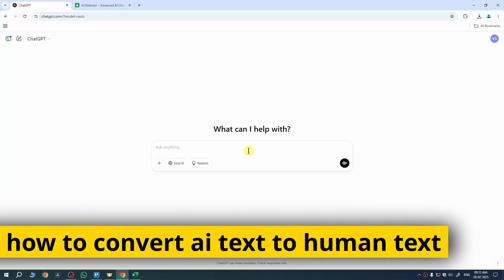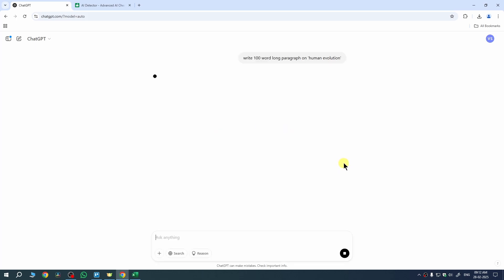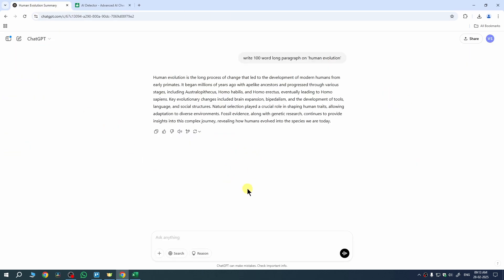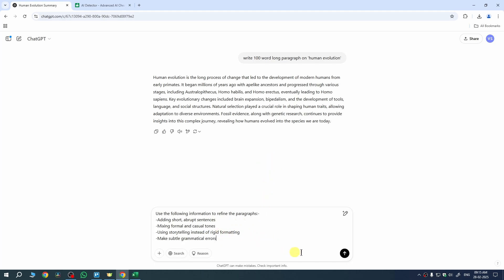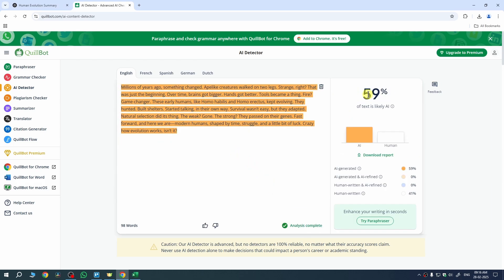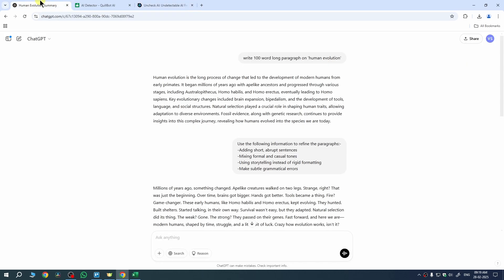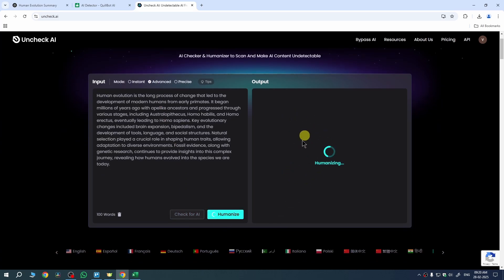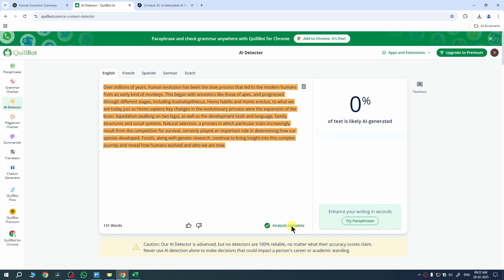How to Convert AI Text to Human Text (100% Working)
how to convert ai text to human text

Learn how to make AI-generated text sound more natural and human-like using simple editing techniques. This tutorial covers rephrasing, adding emotions, improving readability, and using AI tools to refine the text for a more engaging and authentic tone.